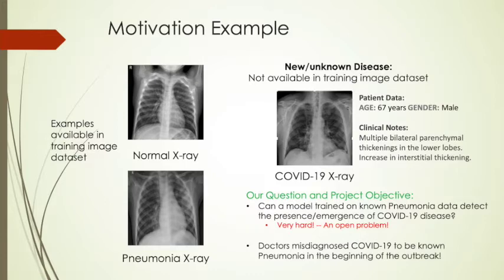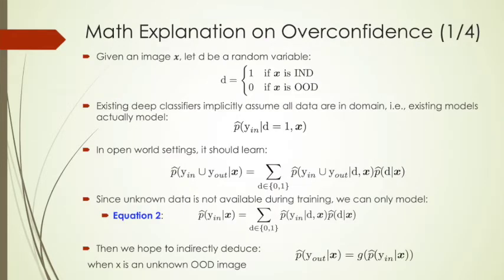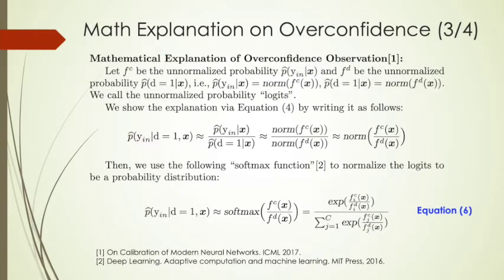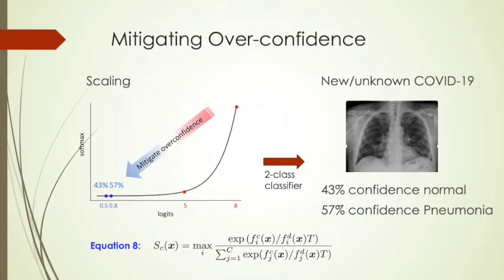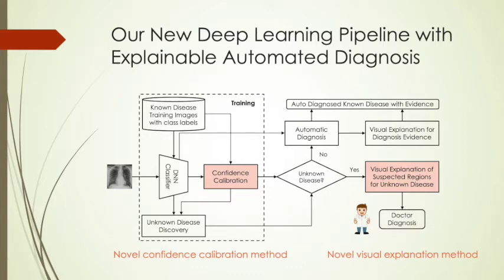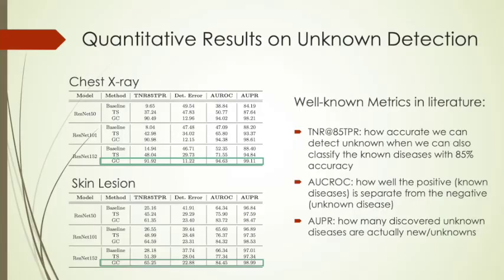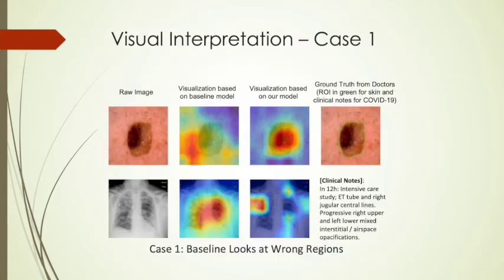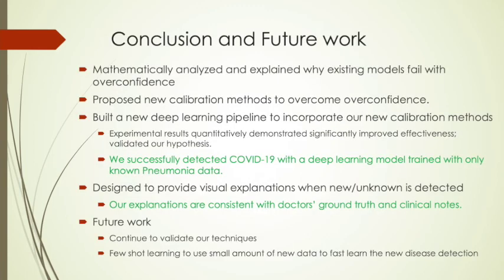MIUA 2020:Discovering Unknown Diseases with Explainable Automated Medical Imaging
Tang C. (2020) Discovering Unknown Diseases with Explainable Automated Medical Imaging. In: Papież B., Namburete A., Yaqub M., Noble J. (eds) Medical Image Understanding and Analysis. MIUA 2020. Communications in Computer and Information Science, vol 1248. Springer, Cham